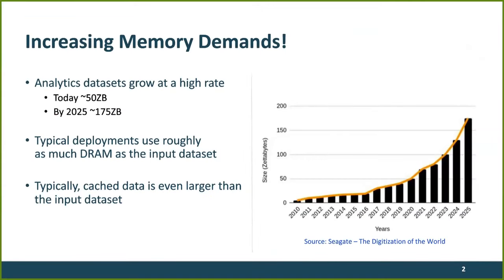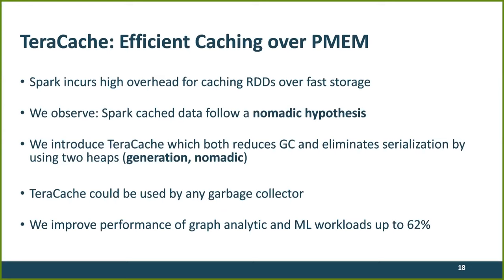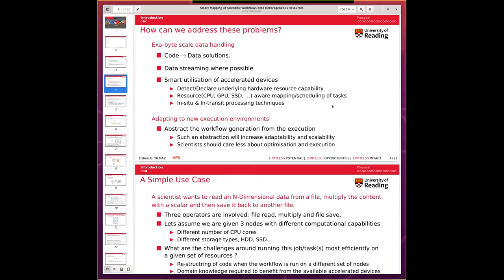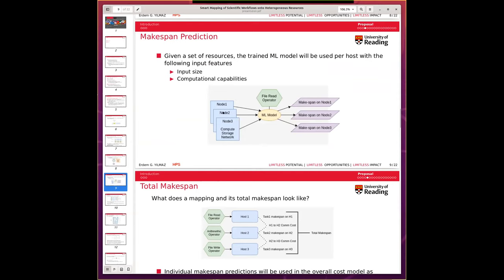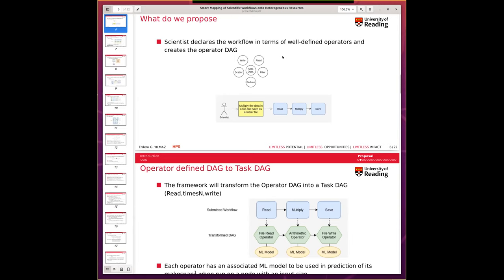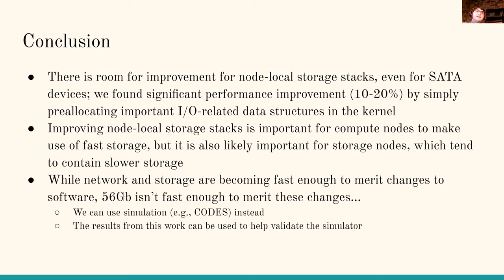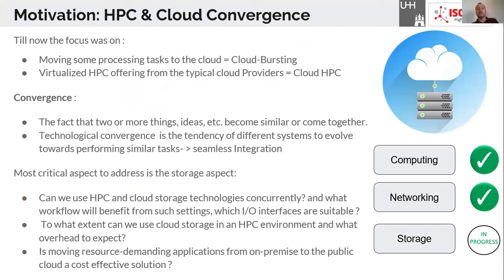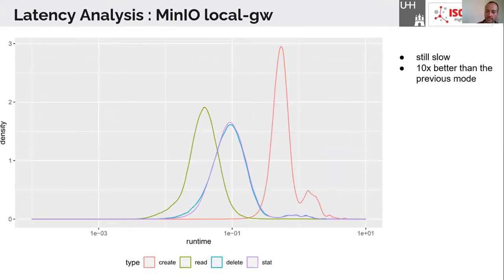HPC IODC21: Student mentoring session